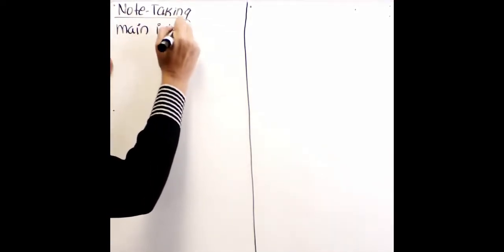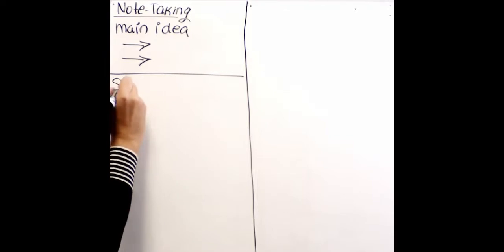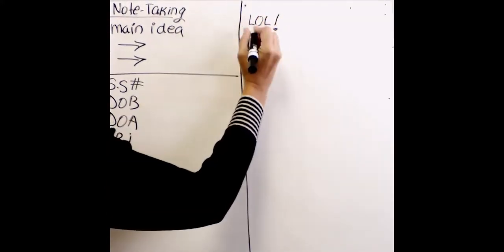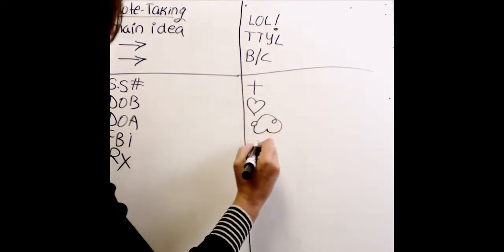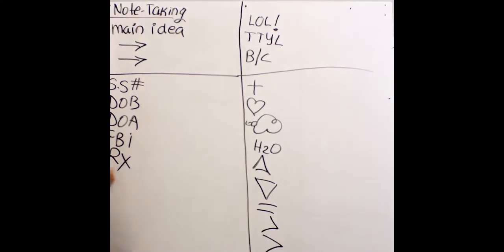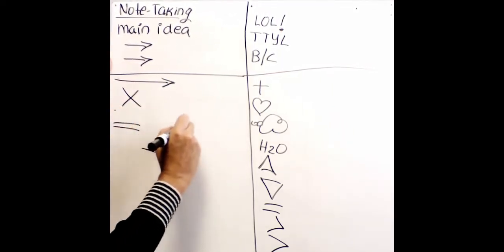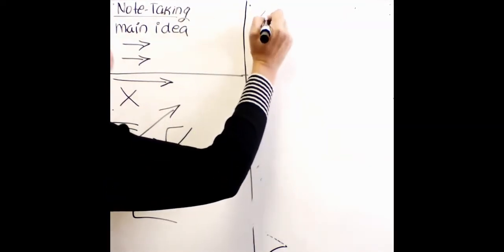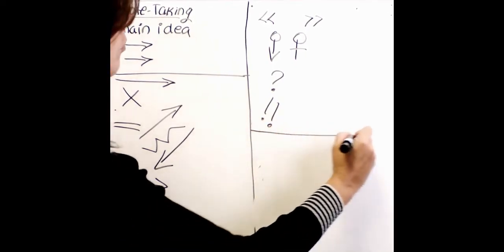Consecutive Note-Taking Technique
Here is how one of our instructors, Claudia Villalba, takes notes when interpreting consecutively. Looking for additional in-depth training on note-taking? Claudia's continuing education course on note-taking provides you with the resources and techniques to improve your consecutive interpretation and note-taking.